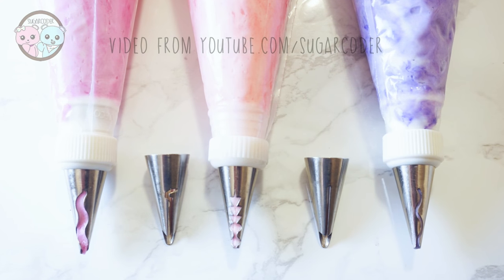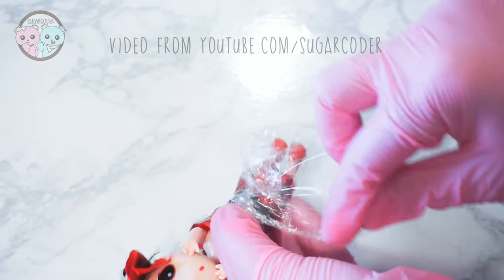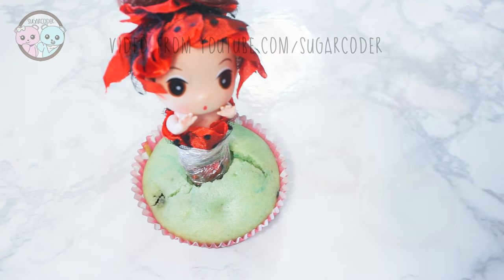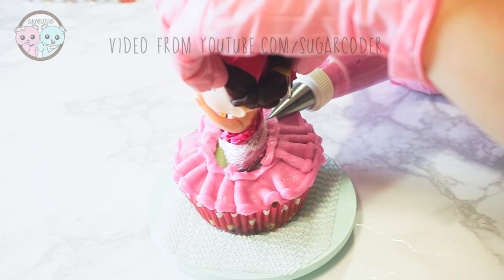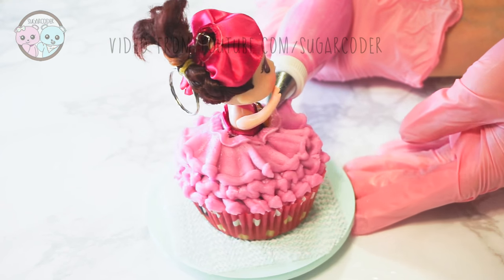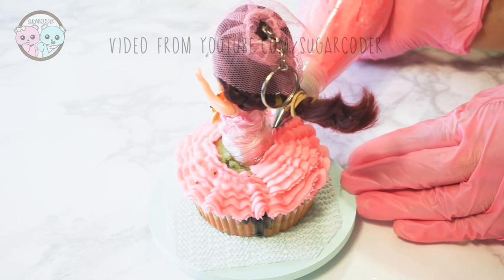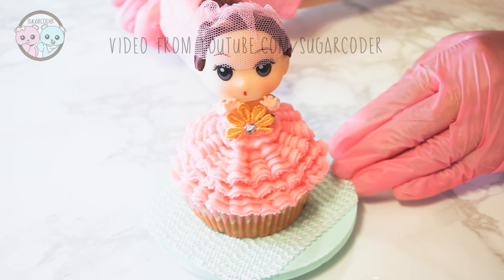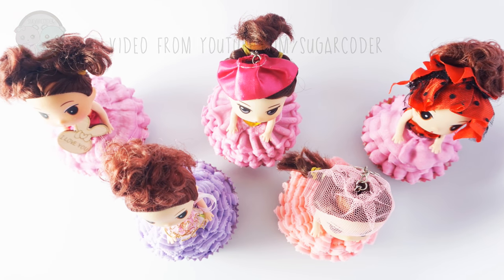RUSSIAN PIPING TIPS, RUFFLE PIPING TIPS, DOLL CUPCAKES, DESSERT IDEAS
ITEMS YOU MAY WANT:
🌸 Round piping tips
🌸 Large piping tips
🌸 Gel food coloring
🌸 Disposable Piping Bags
🌸 Silicone mats
🌸 Mixing bowls

© Sugarcoder®